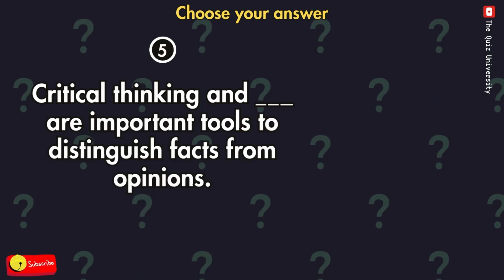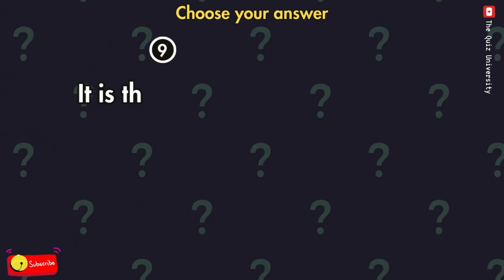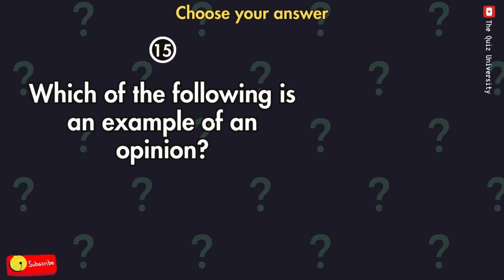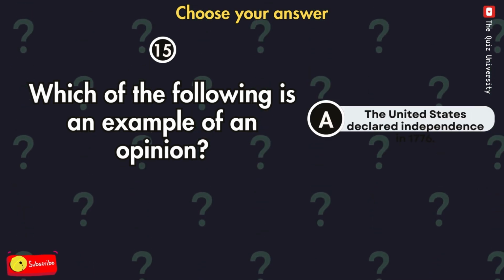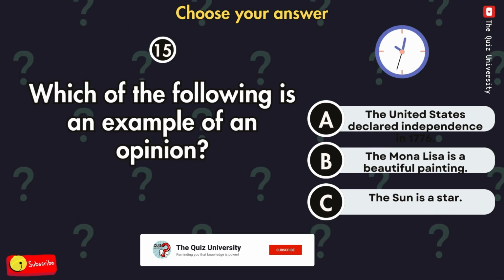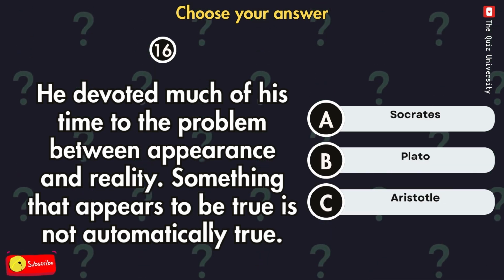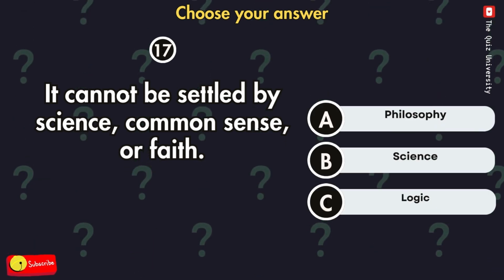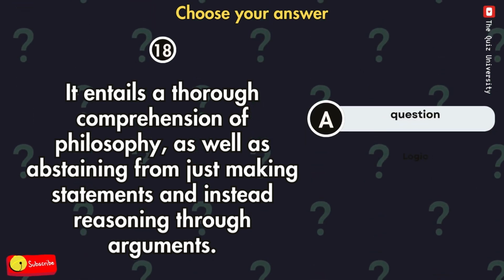Introduction to Philosophy of the Human Person Quiz - Part 3 | Test Reviewer | The Quiz University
Welcome to the third part of our Philosophy Quiz series! 🌟

  / quizuniversitychannel
  / quizuniversitychannel
  / quizuniversitychannel

  / quiz.university
  / quiz.university
  / quiz.university

Philosophy
Philosophy definition
Branches of philosophy
Western philosophy
Eastern philosophy
Philosophy quotes
Philosophy books
Philosophical theories
Philosophical arguments
Ethics
Metaphysics
Epistemology
Logic
Aesthetics
Political philosophy
Philosophy of mind
Philosophy of science
Philosophy of language
Philosophy of religion
Existentialism
Nihilism
Rationalism
Empiricism
Idealism
Realism
Pragmatism
Stoicism
Humanism
Phenomenology
Utilitarianism
Deontology
Social contract theory
Moral philosophy
Philosophical ethics
Ontology
Dialectic
Philosophers
Socratic method
Plato
Aristotle
Descartes
Kant
Nietzsche
Hegel
Sartre
Camus
Heidegger
Wittgenstein
Foucault
Dewey
Rawls
Rousseau
Machiavelli
Marx
Confucius
Laozi
Taoism
Buddhism
Stoic philosophy
Virtue ethics
Kantian ethics
Utilitarian ethics
Moral relativism
Philosophy of happiness
Philosophy of education
Philosophy of history
Philosophy of technology
Philosophy of law
Philosophy of culture
Philosophy of art
Philosophy of mind and body
Philosophy of language and meaning
Philosophy of existence
Philosophy of the self
Philosophy of nature
Critical thinking
Analytic philosophy
Continental philosophy
Philosophy and politics
Ethical dilemmas
Philosophy in everyday life
Philosophy of perception
Philosophy of emotion
Philosophy of love
Philosophy and religion
Existential questions
Philosophy of science and ethics
Philosophy and logic
Philosophy of identity
Philosophy and psychology
Philosophy and neuroscience
Philosophy and economics
Philosophy and feminism
Philosophy of social science
Philosophy of human rights
Philosophy of democracy
Philosophy of power
Philosophy of justice
Philosophy of language and logic
Philosophy of the mind-body problem
Philosophy of free will
Philosophy and determinism
Philosophy of ethics and morality
Philosophy and spirituality
Philosophy of the universe
Philosophy and the self
Philosophy of existence
Philosophy of consciousness
Philosophy of meaning
Philosophy and reality
Philosophy of the good life
Philosophy and knowledge
Philosophy and truth
Philosophy and the human condition
Philosophy and society
Philosophy and culture
Philosophy and the arts
Philosophy of relationships
Philosophy and the environment
Philosophy and technology ethics
Philosophy of education and learning
Philosophy of politics and governance
Philosophy of health
Philosophy of happiness and well-being
Philosophy and communication
Philosophy of the future
Philosophy and social justice
Philosophy of the mind-body connection
Philosophy of consciousness and awareness
Philosophy of perception and reality
Philosophy and moral responsibility
Philosophy and existential crises
Philosophy and the search for meaning
Philosophy and the pursuit of knowledge
Philosophy and the nature of reality
Philosophy of friendship
Philosophy and moral decision-making
Philosophy of values
Philosophy and aesthetics
Philosophy of love and relationships
Philosophy of art and creativity
Philosophy and ethics in business
Philosophy of the self and identity
Philosophy of language and communication
Philosophy and metaphysics of time
Philosophy and metaphysics of space
Philosophy and logic puzzles
Philosophy and paradoxes
Philosophy and cultural criticism
Philosophy and critical theory
Philosophy and race
Philosophy and gender studies
Philosophy and postmodernism
Philosophy and the absurd
Philosophy of death and dying
Philosophy and immortality
Philosophy and fate
Philosophy and destiny
Philosophy and uncertainty
Philosophy and ambiguity
Philosophy and interpretation
Philosophy and human behavior
Philosophy of cognitive science
Philosophy and ethics of technology
Philosophy and the future of humanity
Philosophy and climate change
Philosophy and artificial intelligence
Philosophy and existential risk
Philosophy of social change
Philosophy of cultural evolution
Philosophy of the mind and emotions
Philosophy of art and aesthetics
Philosophy of the good life and happiness